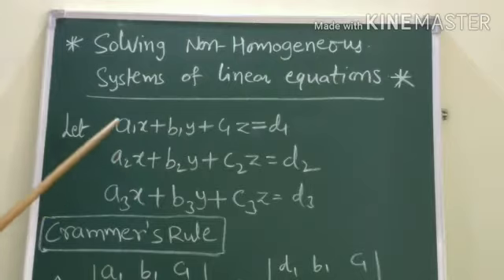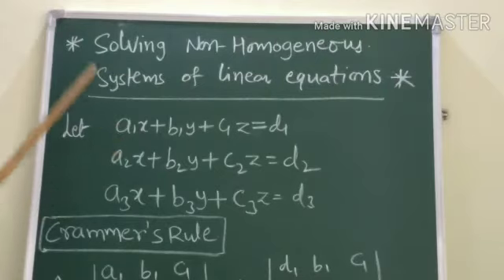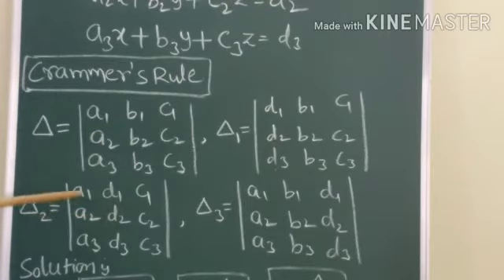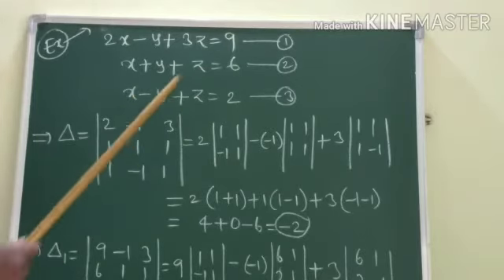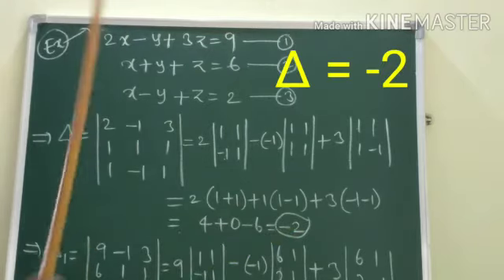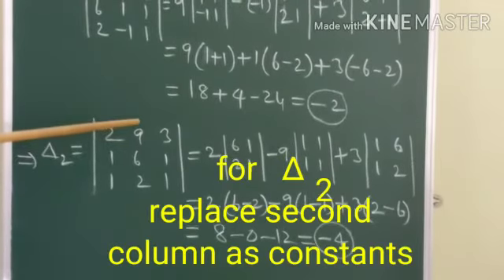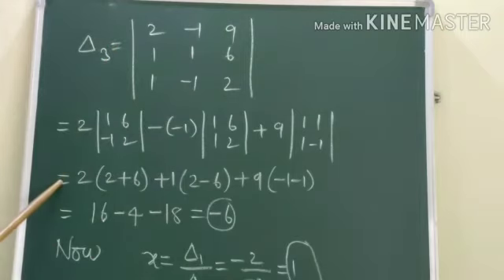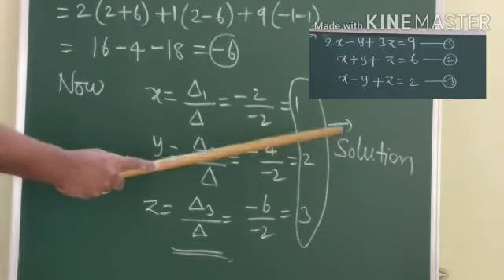Matrices|crammersrule|Inter 1styear|maths1A|IIT|JEE|Eamcet|pragnya world|maths classes|by Ramesh sir